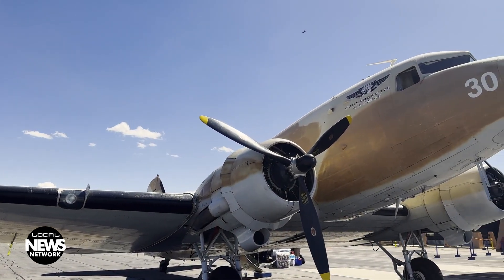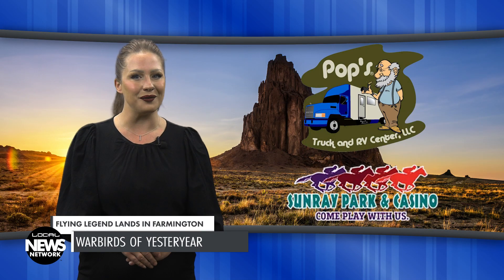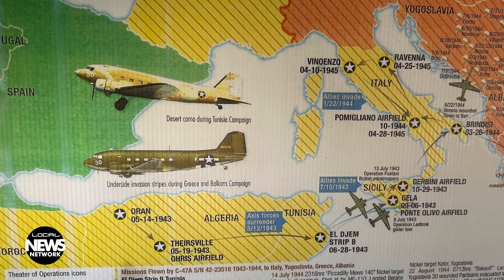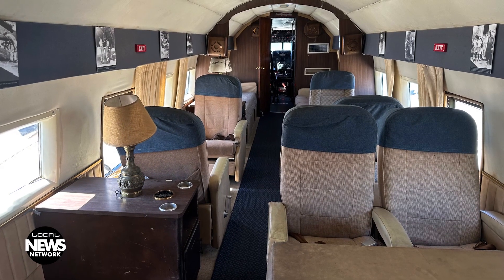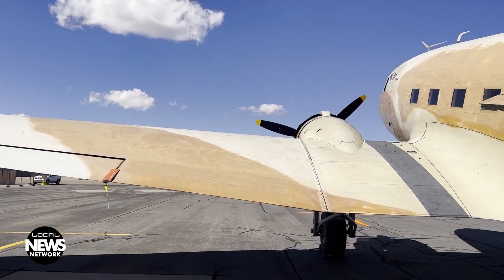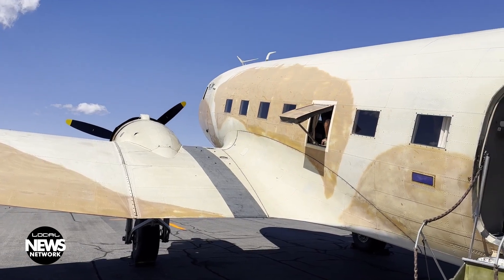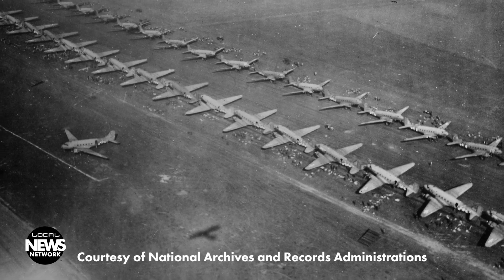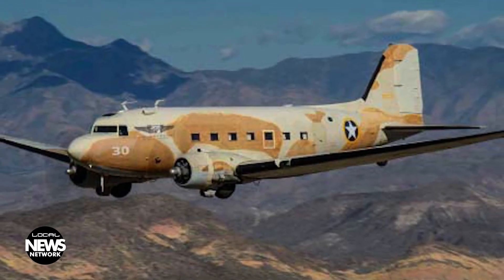Old Number 30 Flies into Farmington Airport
Not everyone can visit the Arizona Commemorative Air Force Museum up close and personal, so one was flown into Four Corners Regional Airport for static tours and rides. The Flying Legends Victory Tour began in June and ends this October. Three of the seven flying veterans from the Arizona Commemorative Air Force Museum travel to 50 cities each year. By Donna K. Hewett.